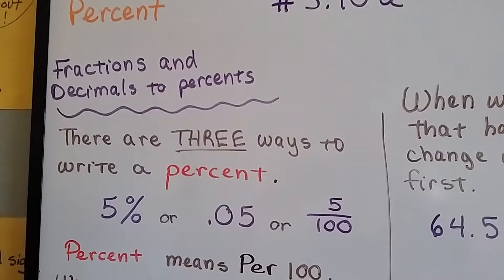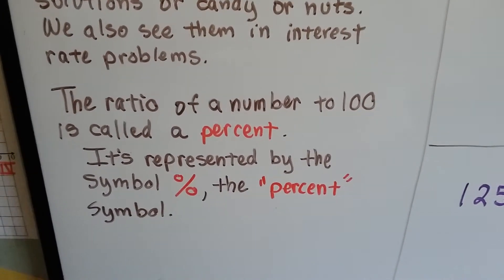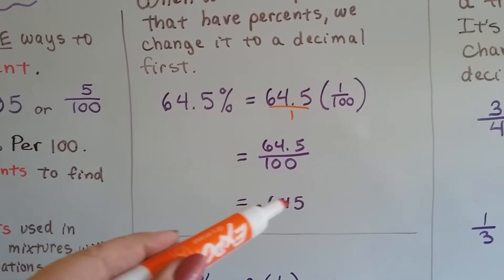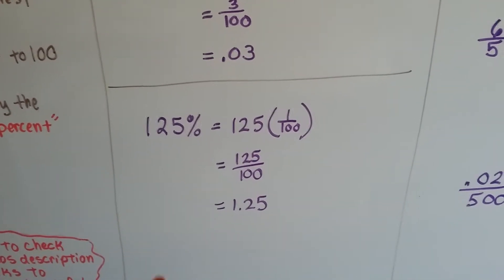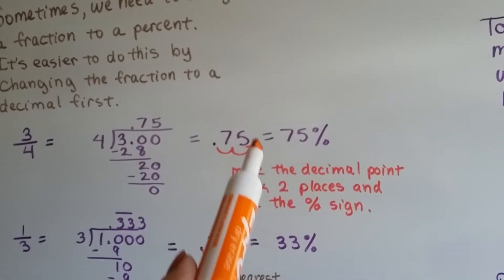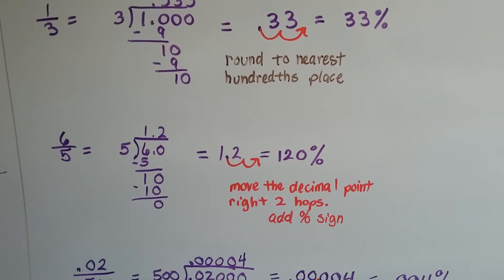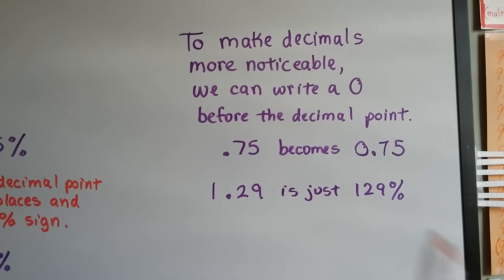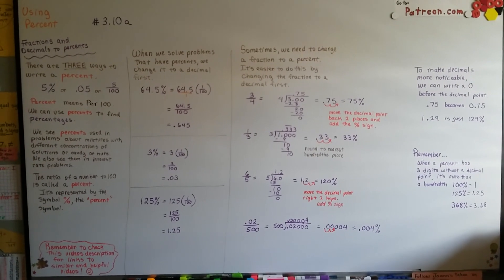Algebra I #3.10a, Fractions to Decimals to percents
An explanation of how to change fractions to decimals to percents, the three ways to write a percentage, to be able to solve percent equations or word problems.   #3.10a